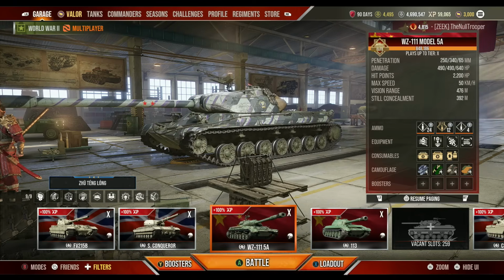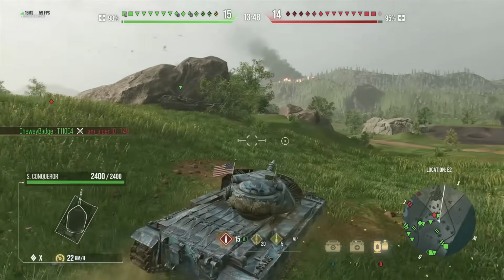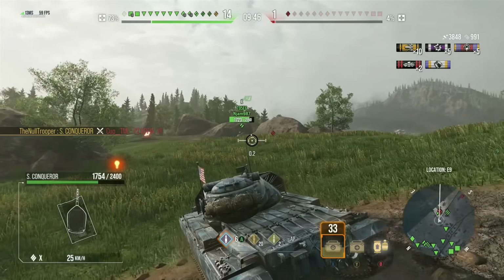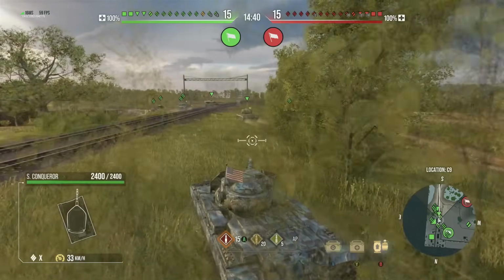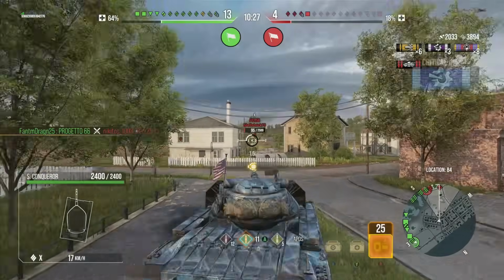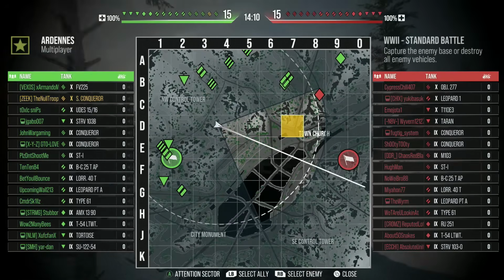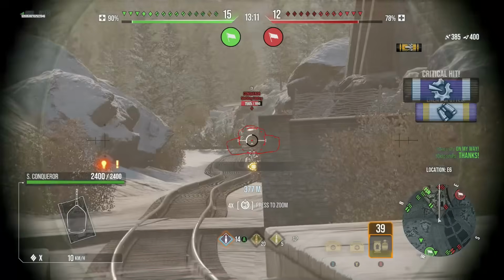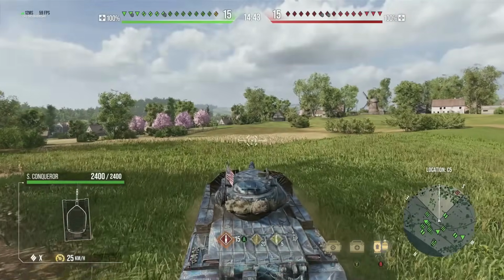This tank changed the game...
There was a time when the Super Conqueror and WZ-111 5A ruled World of Tanks. They were so dominant that every new tank after them got hit with a nerf bat before it even left the garage. So today, I’m dusting off the old British beast to see if there’s still any fight left in this so-called relic. Let’s find out just how outdated it really is.

*World of Tanks Console is a registered trademark of Wargaming.net

All gameplay footage was captured on Xbox Series S

Get ready for the exciting new season update in World of Tanks Console! Discover the thrilling Darkness Rising season, now available with the latest World of Tanks Modern Armor update on both PS4 and Xbox One. Dive into the action with exclusive new premium features and upgrades in these console versions. Don't miss out on this epic adventure in World of Tanks Modern Armor!

MY BOOK!